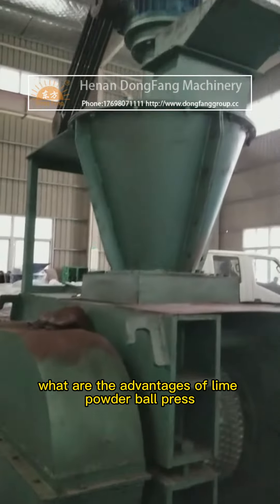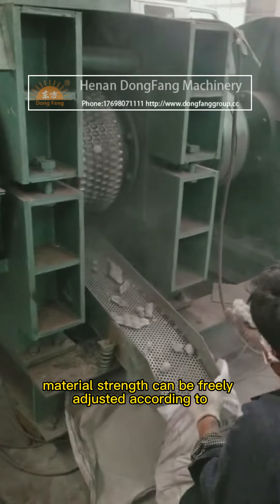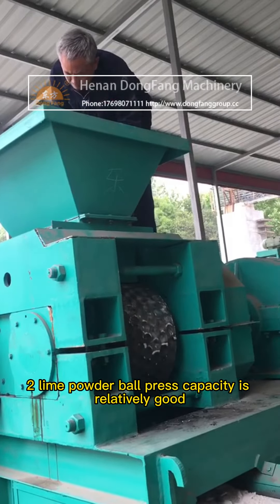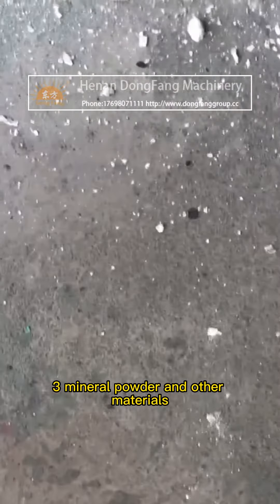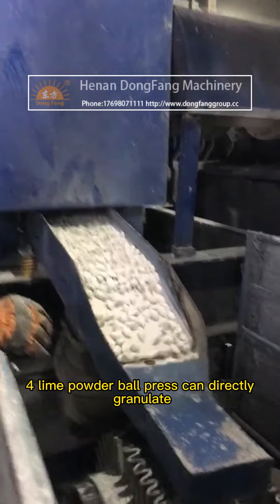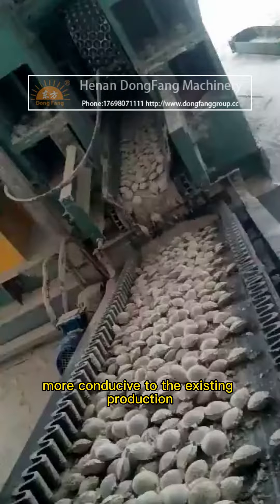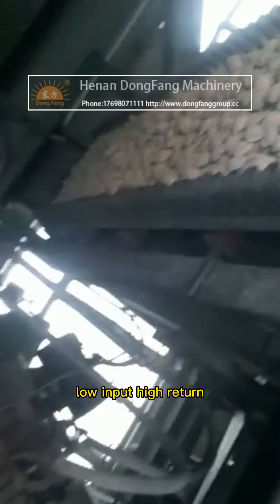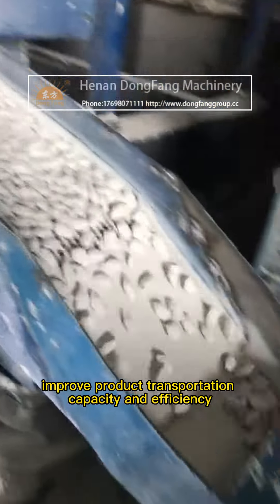What are the advantages of lime powder ball press?coal